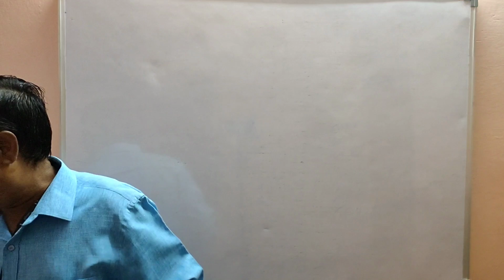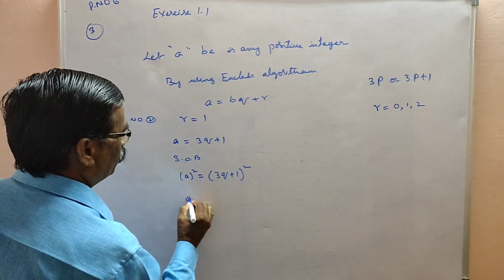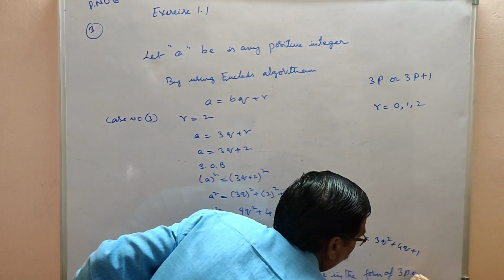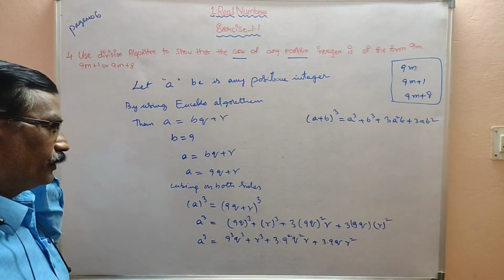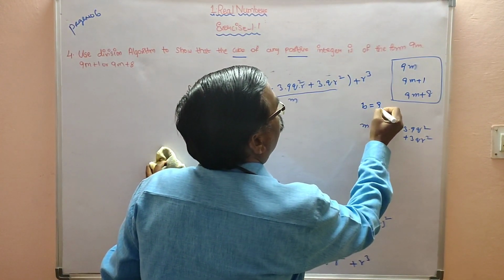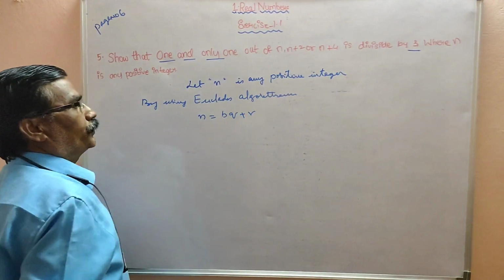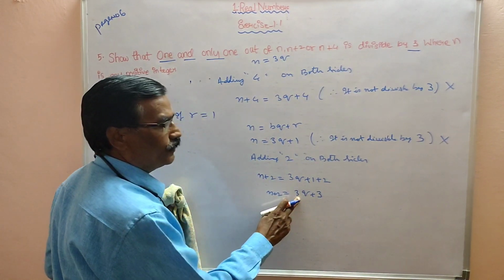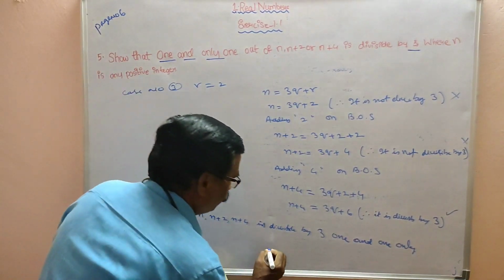Real Numbers Ex1.1 10TH Part-2 Class TS and AP//Maths Classes//SMR Maths Tutorials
Real Numbers Ex1.1 10TH Part-1 Class TS and AP//Maths Classes//SMR Maths Tutorials#telugu#mathstelugu#10thclassmaths#tsmaths#ts10thclassmaths#mathsintelugu